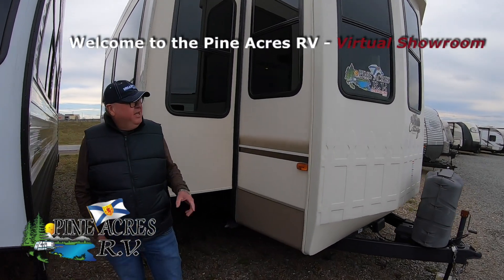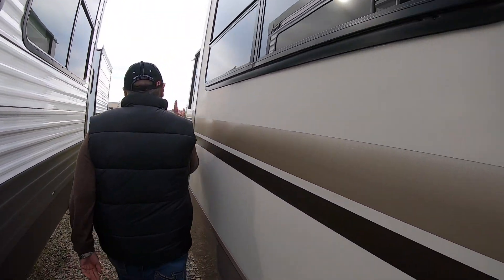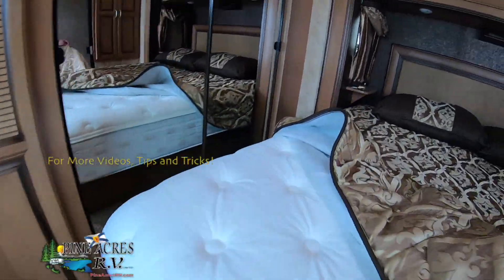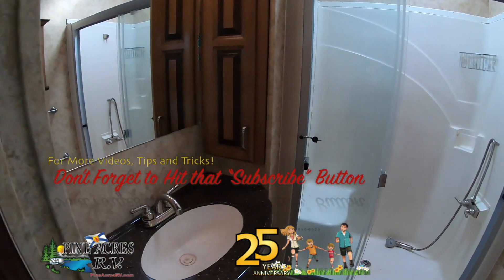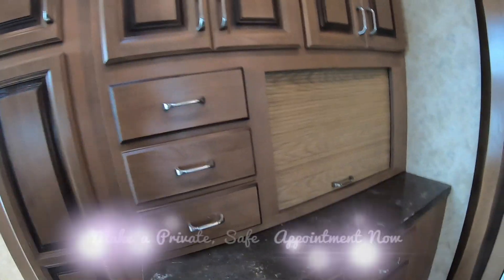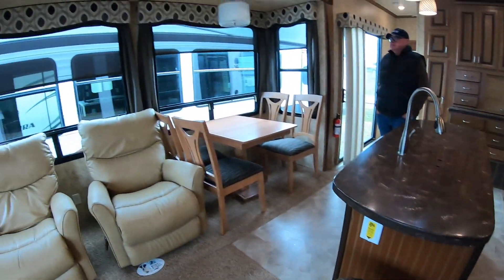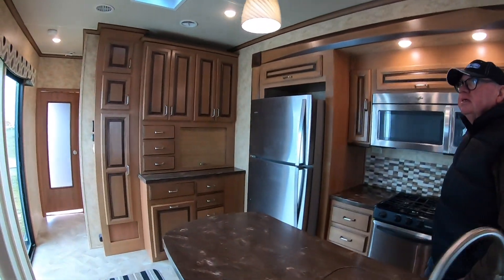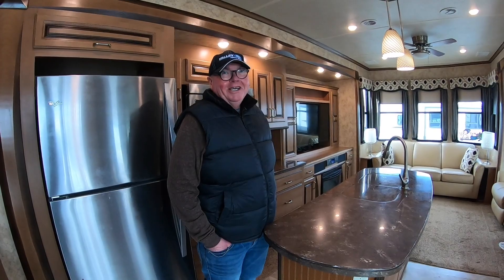Beautiful Pre-Owned 2016 Cedar Creek Cottage 40cck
An Incredible RARE Pre-owned Cedar Creek cottage that just arrived.